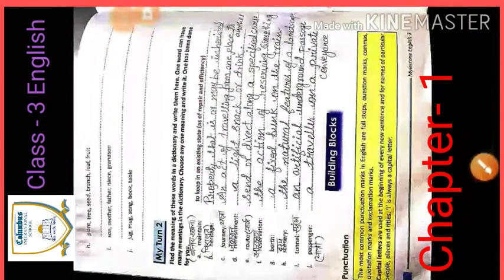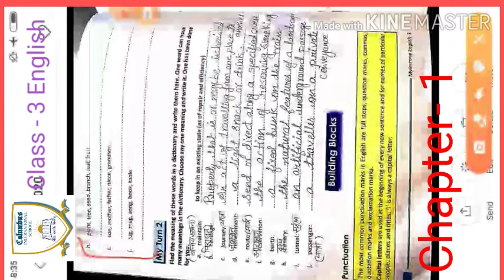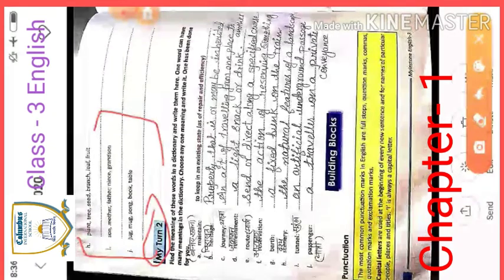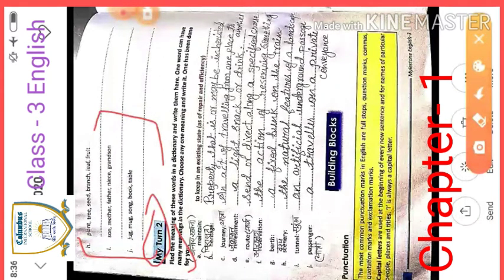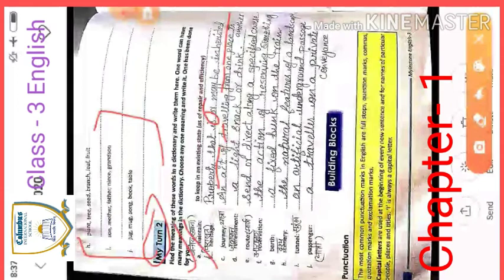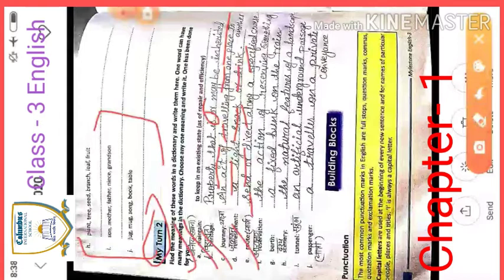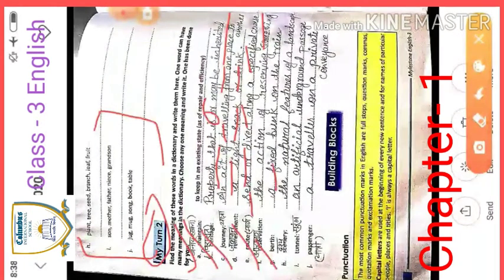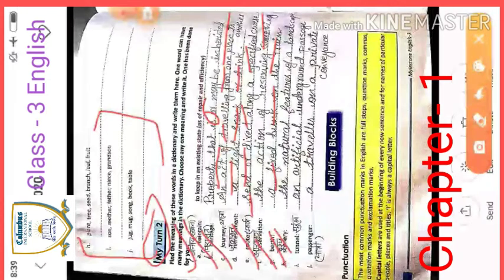Class - 3 English practice book ( P.N - 2) Exercise .